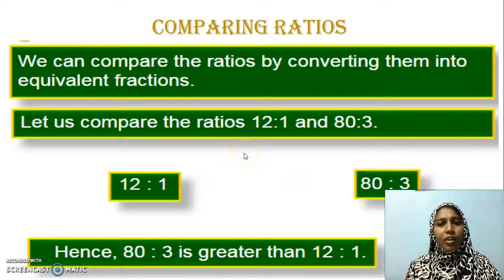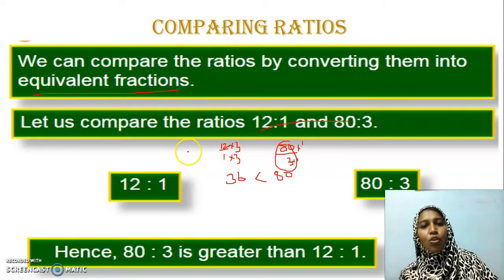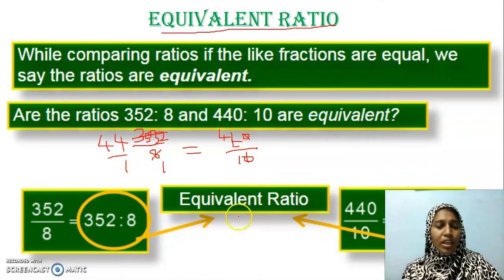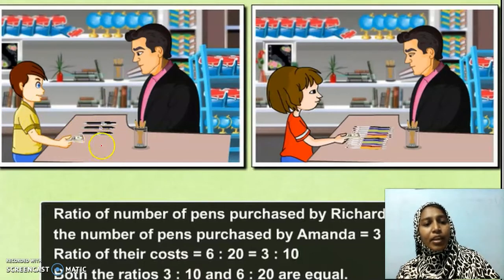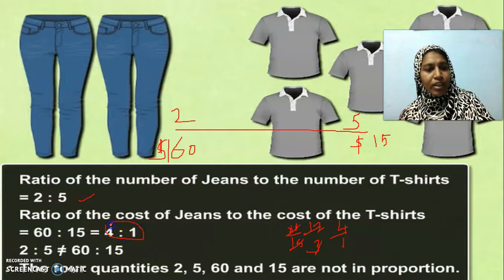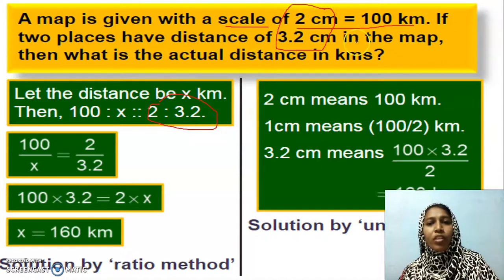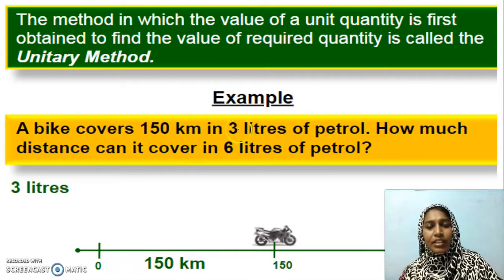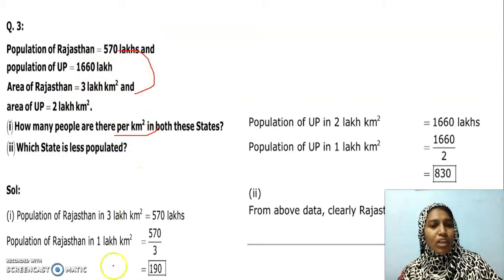GGVS7 SM C8 COMPARING QUANTITIES P2